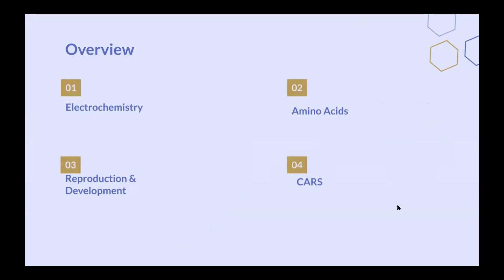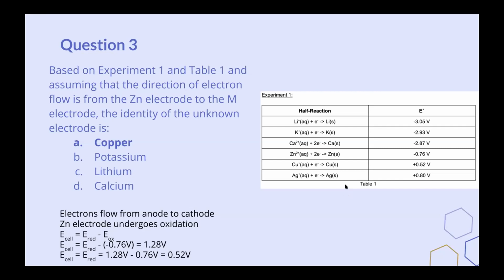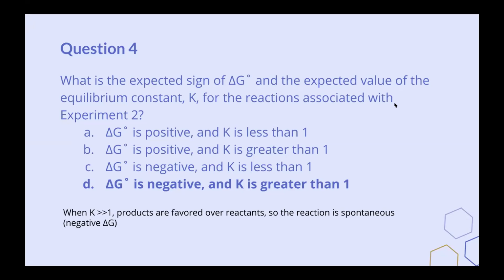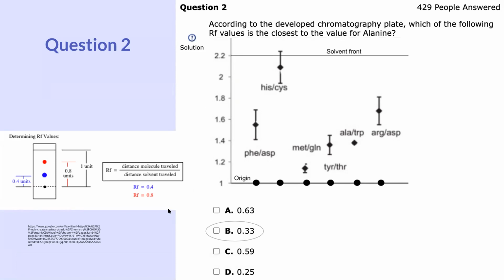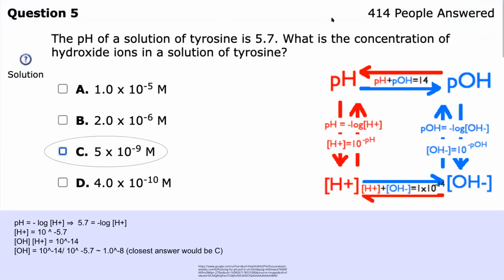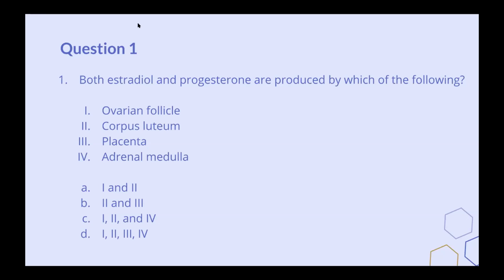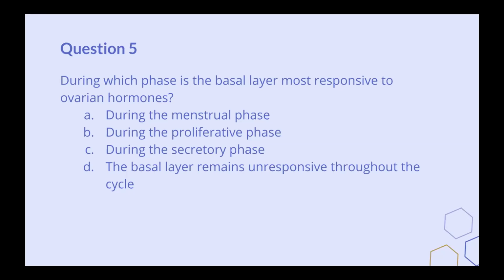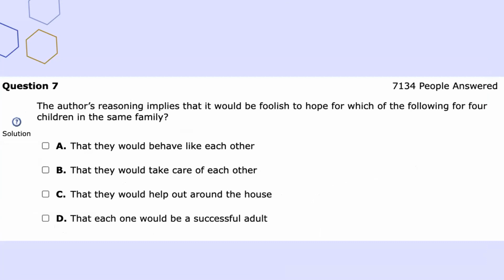12/20/2020 Practice Session